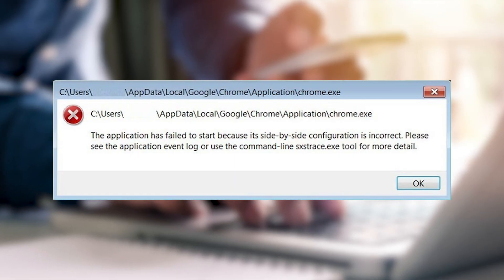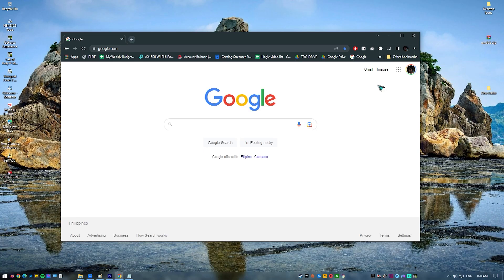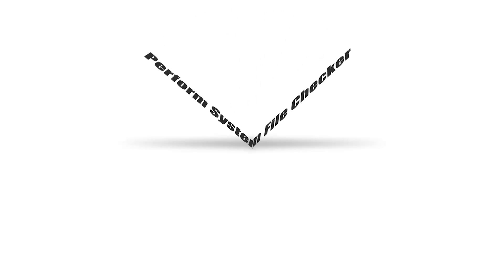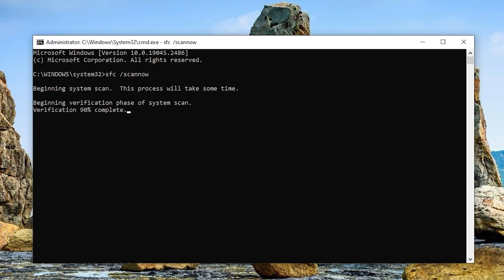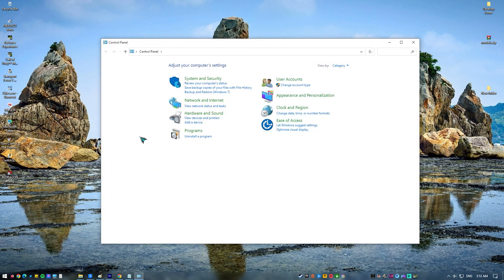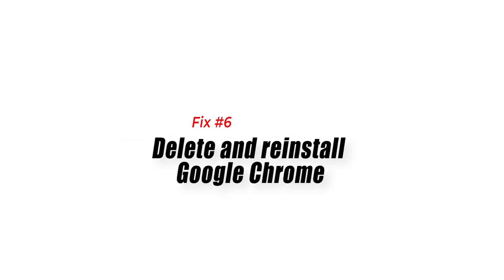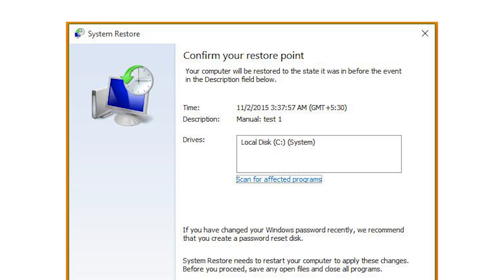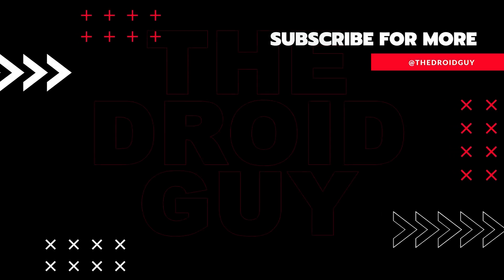How To Fix Chrome Side-by-Side Configuration Is Incorrect Error [Updated 2024]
Are you getting the side-by-side configuration is incorrect error whenever you launched Google Chrome? This error can occur due to a number of reasons so there’s no universal fix that we can provide. Instead, this video will show you a set of solutions that we’ve compiled over the years on how to best resolve this problem on your Windows PC.
If you keep getting the side-by-side configuration is incorrect error message when trying to open Google Chrome browser, it’s possible that there may an undiagnosed C++ run-time library conflict in the system. If that’s the case, you’ll have to do a series of troubleshooting steps to identify and eventually fix the problem.